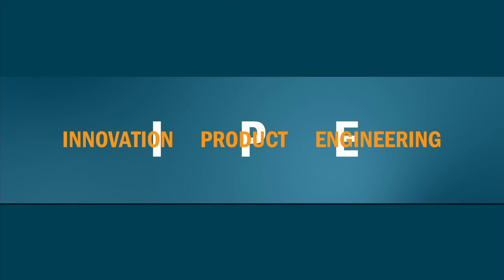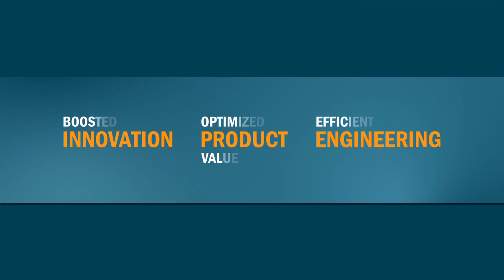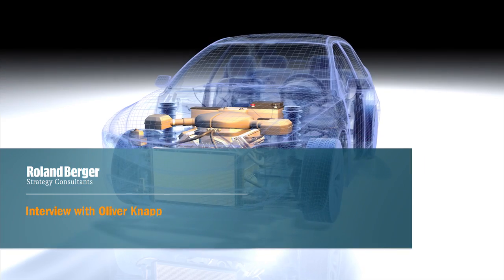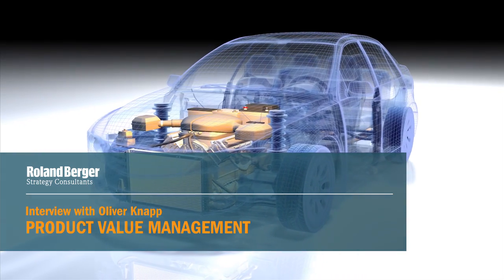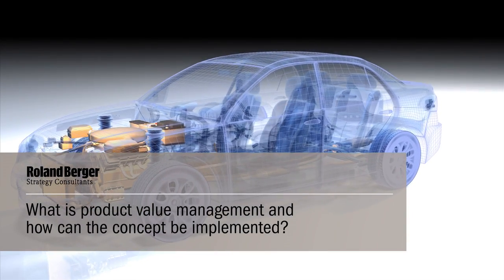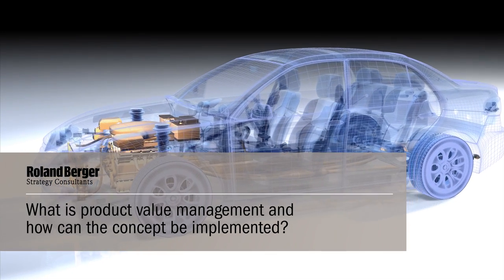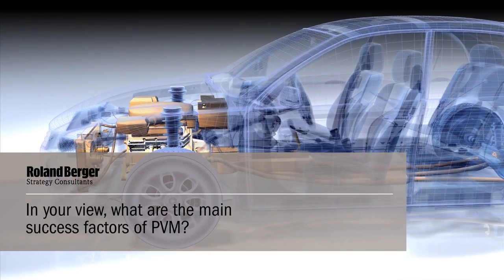Product value management -- Interview with Oliver Knapp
Value management is a well-known concept designed to help companies focus on value creation. Roland Berger Strategy Consultants has successfully transferred this idea to products. Oliver Knapp, our Partner and IPE product value management (PVM) expert in Germany, provides insights into the application of this philosophy, which shifts the emphasis from function and cost to product and value.

For more information on Innovation | Product | Engineering at Roland Berger, take a look at our